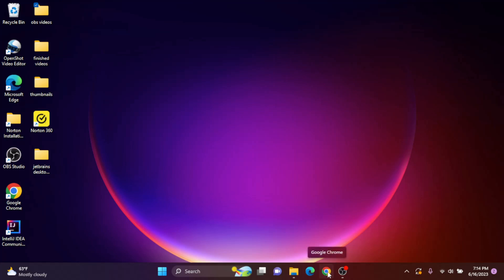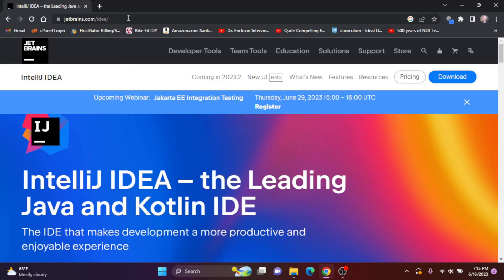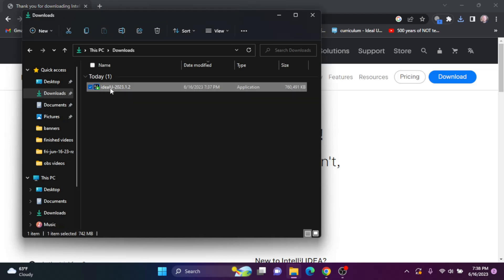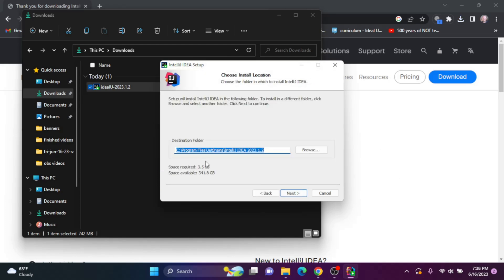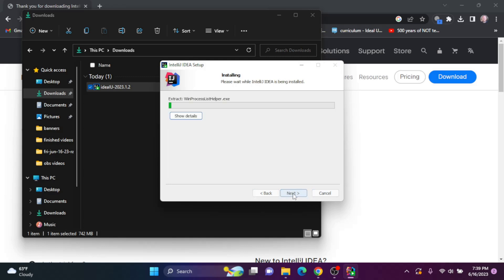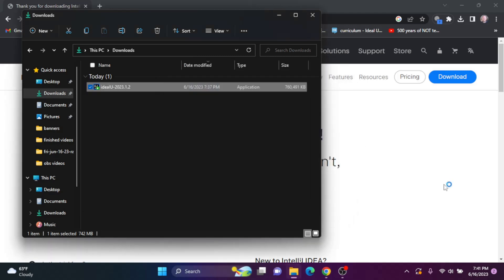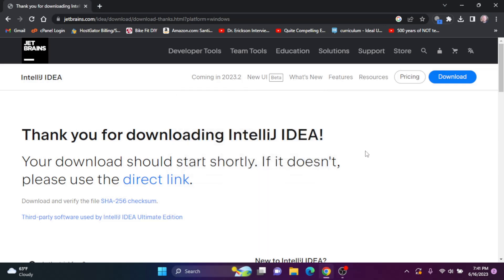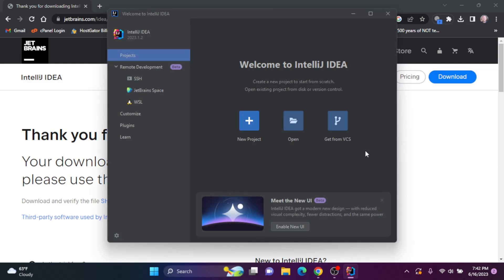How to Install Intellij Ultimate on a Windows Computer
In this video, I show you how to install Intellij Ultimate on a Windows computer.